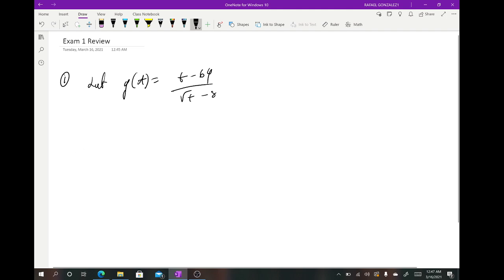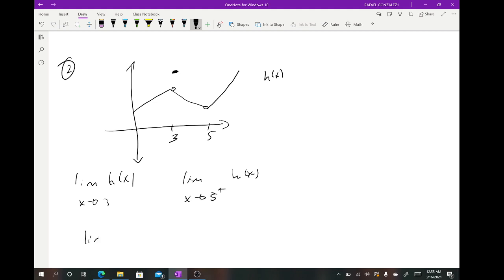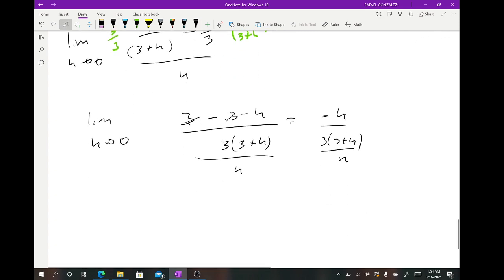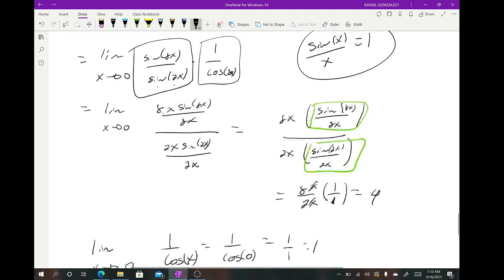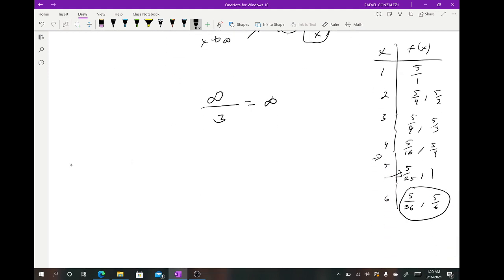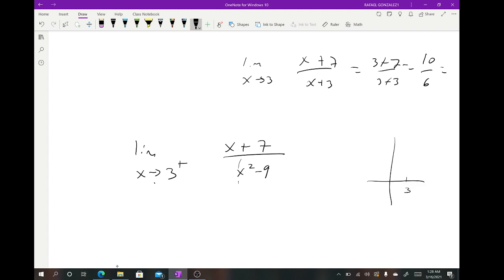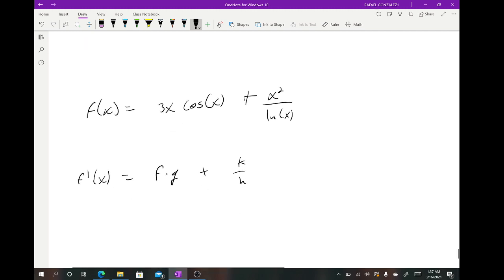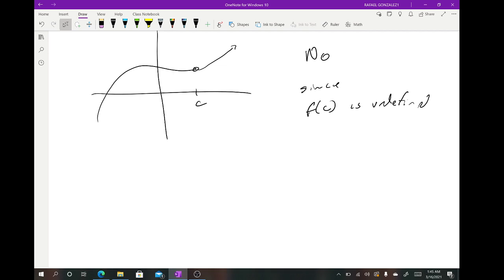Exam 1 review